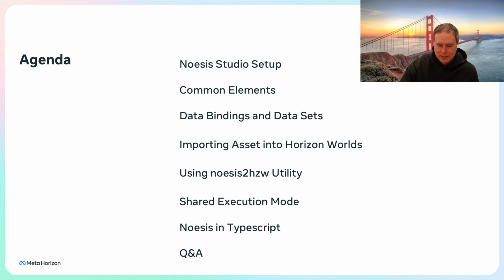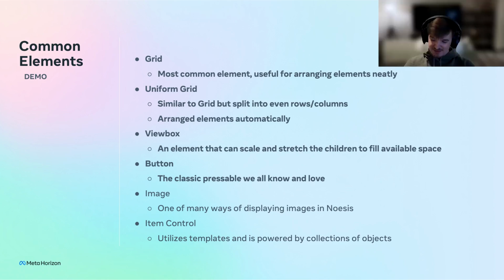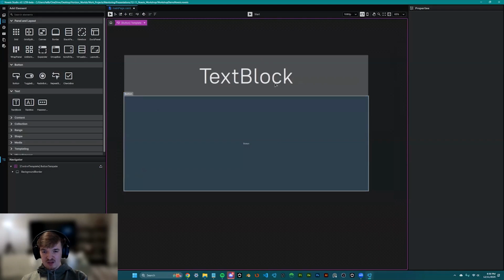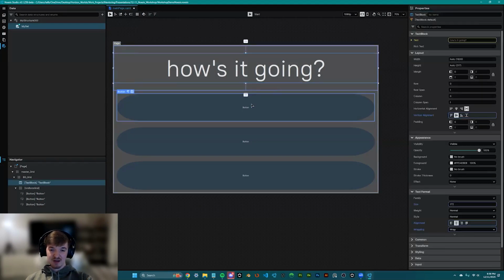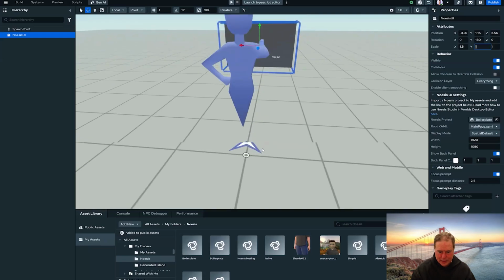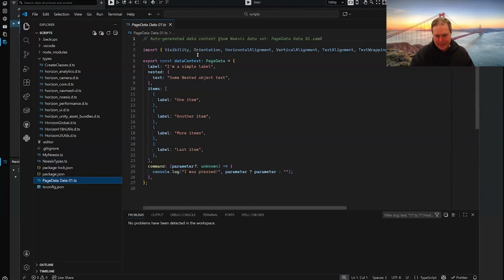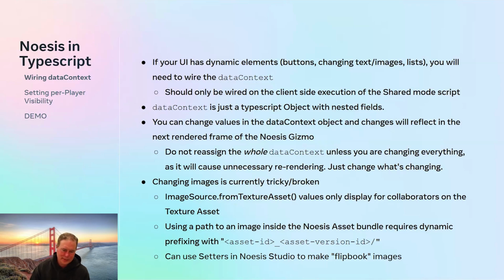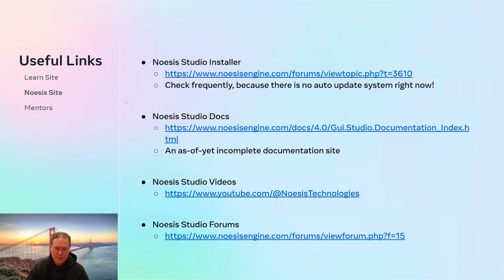Get Started With Noesis Studio for Worlds in Meta Horizon | Mentor Workshop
Noesis Studio is the powerful new standard for creating professional, data-driven user interfaces in Worlds. In this mentor workshop, Shards632 and MKE_TheGuru show you how the workflow fits together, from installation and first layouts to bindings that keep UI and game data in sync. Follow a hands-on build, then learn how to bring the finished UI into Worlds and wire it to TypeScript with a code generation utility. If you want a reliable starting point for a UI that looks polished and stays connected to your game state, this session gets you there.

🎬 CHAPTERS

🧭 SETUP AND CORE CONCEPTS
🕒 00:00:02 -  Introduction: What is Noesis Studio?
🕒 00:04:03 -  Installing Noesis Studio: Download and setup
🕒 00:06:37 -  Core UI elements: Grids, buttons, and more

🧱 FIRST BUILD IN THE STUDIO
 🕒 00:10:44 - Practical demo: Building a basic layout
 🕒 00:17:19 - Customizing buttons with templates and animations
 🕒 00:21:32 - Understanding data: Structures vs. data sets

🔗 BINDINGS AND IN-WORLD WORKFLOW
 🕒 00:27:06 - Data binding: Connecting your UI to data and commands
 🕒 00:29:35 - Importing your project into Worlds
 🕒 00:36:04 - The “Noesis to Worlds” code generation utility

🧠 SHARED MODE AND FINAL WIRING
 🕒 00:45:32 - Deep dive: The “shared” script execution mode
 🕒 00:52:23 - Wiring it up: Noesis and TypeScript in practice
 🕒 00:59:35 - Conclusion and useful resources

📚 RESOURCES & DOCUMENTATION
Access the following resources on-demand to help continue your journey.

The Meta Horizon Creator Program offers exclusive monetization opportunities, live technical workshops, and educational resources to creators just like you.